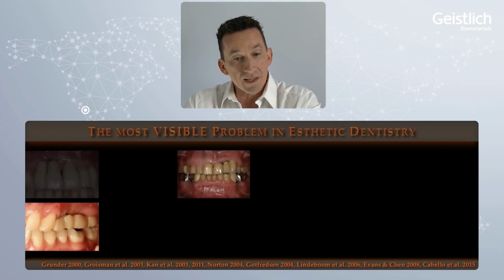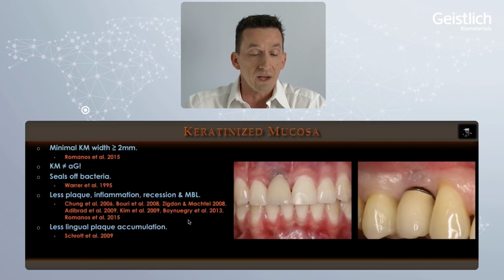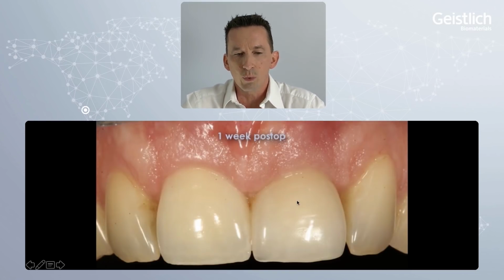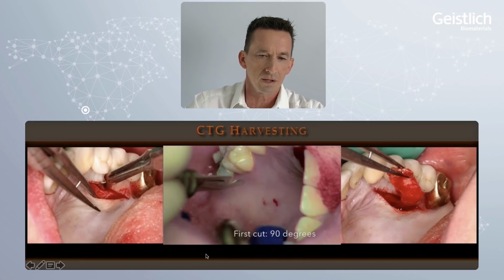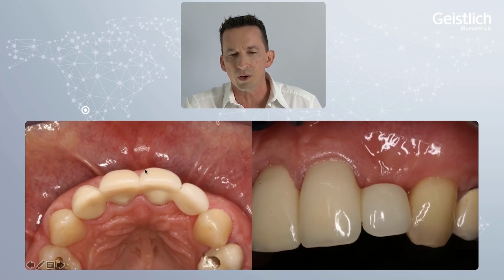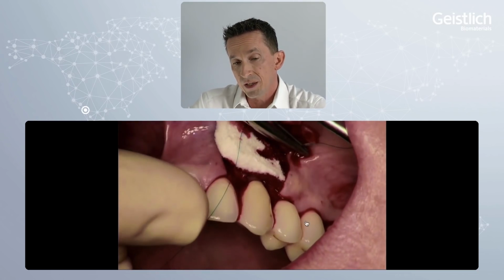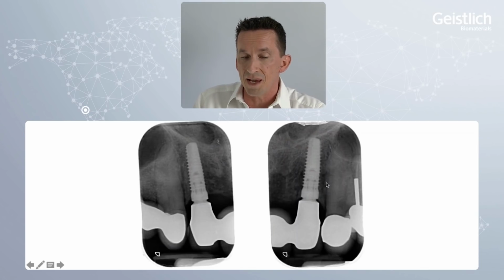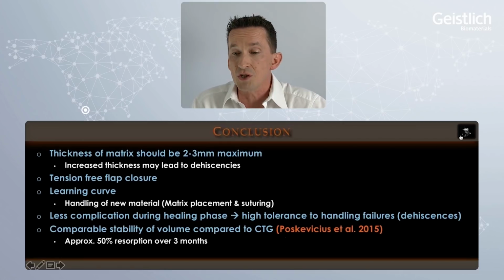Geistlich Webinar: Soft Tissue Regeneration - Dr Marcus Beschnidt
Soft-tissue regeneration: New options to connective grafts